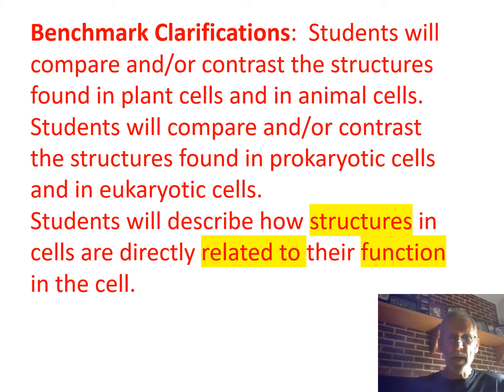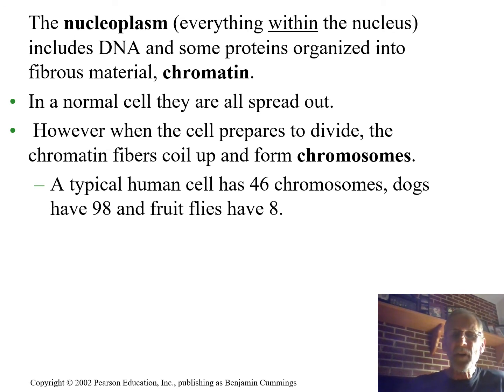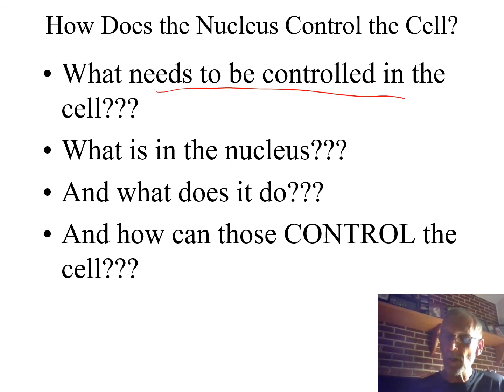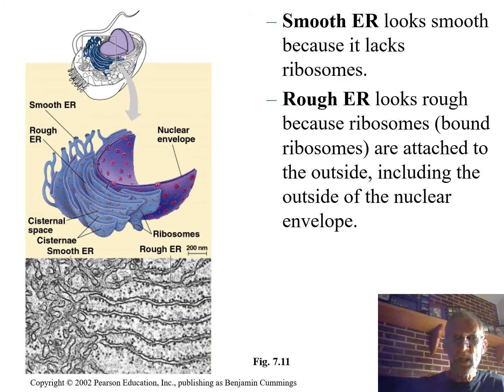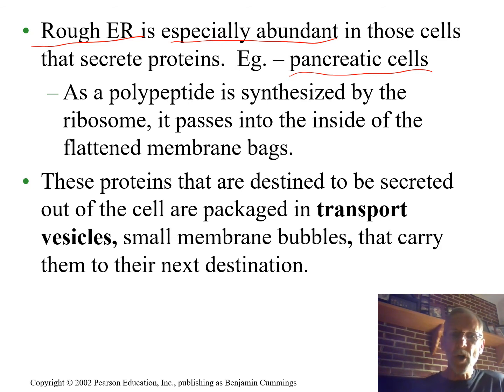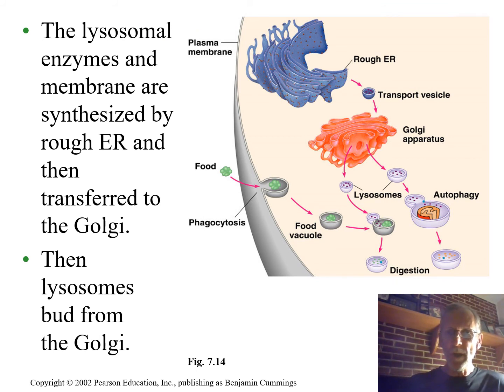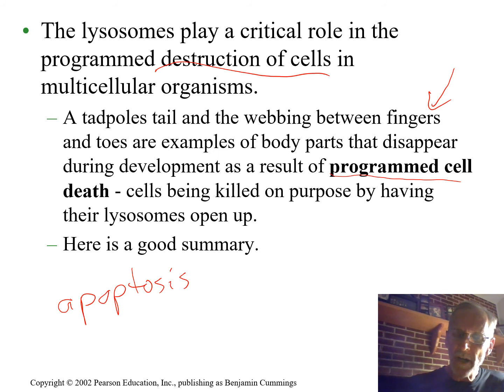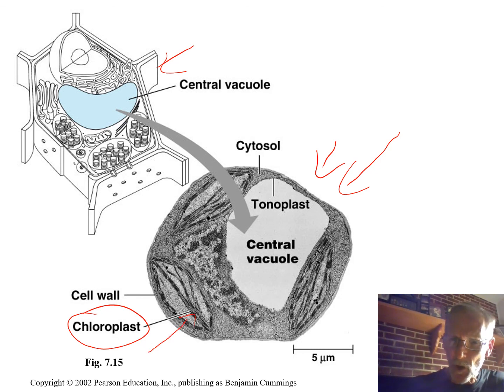5 Cells lecture virtual Pt 3